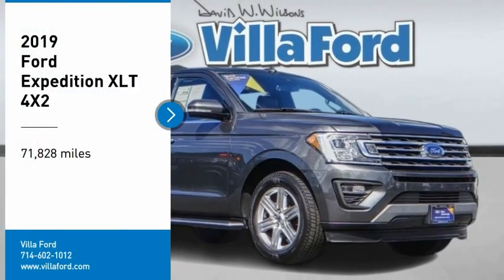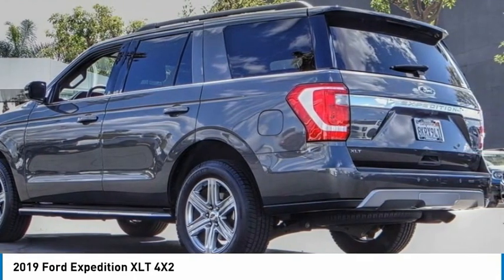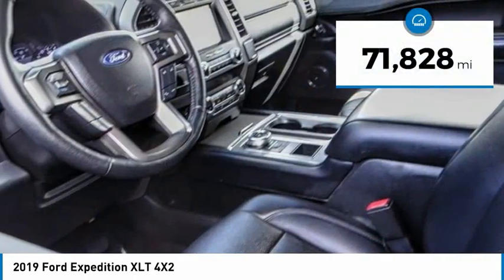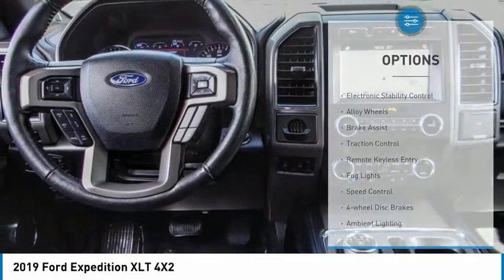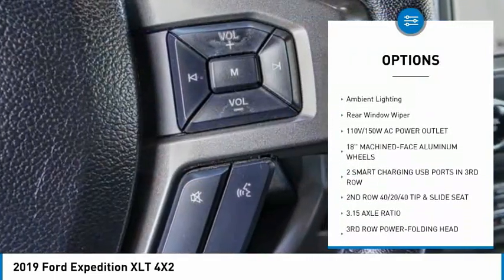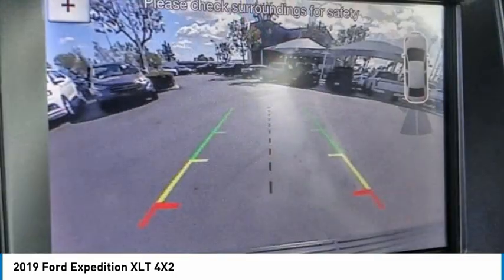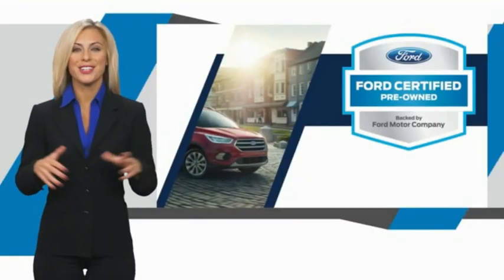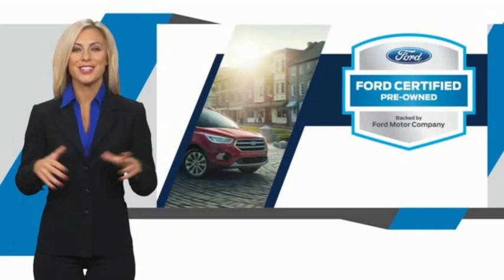2019 Ford Expedition ORANGE TUSTIN PLACENTIA FULLERTON ORANGE COUNTY 00A22056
2019 Ford Expedition XLT 4X2

Villa Ford
2550 N. Tustin St.

VILLA FORD PROUDLY SERVICING ORANGE, TUSTIN, PLACENTIA, FULLERTON, ORANGE COUNTY, & SURROUNDING SOUTHERN CALIFORNIA LOCATIONS. THIS GRAY 2019 Ford EXPEDITION IS EQUIPPED WITH A V6 Cylinder Engine, AUTOMATIC TRANSMISSION, AND RECEIVES AN ESTIMATED 17 City/24 Hwy MPG. CONTACT VILLA FORD AT TO SCHEDULE A TEST DRIVE AND TAKE THIS 2019 Ford EXPEDITION HOME TODAY, OR VISIT OUR SHOWROOM CONVENIENTLY LOCATED AT 2550 N. TUSTIN ST. ORANGE, CA 92865. STOCK #: 00A22056 | 2019 Ford Expedition XLT 4x2 AIR CONDITIONING HEATED STEERING WHEEL 2019 Ford EXPEDITION XLT 4X2 Recent Arrival! XLT 2019 Expedition Ford RWD - Only $500 Down (OAC) 10-Speed Automatic Clean CARFAX. Magnetic Metallic EcoBoost 3.5L V6 GTDi DOHC 24V Twin Turbocharged 4D Sport Utility Awards: * JD Power Automotive Performance, Execution and Layout (APEAL) Study * 2019 KBB.com 12 Best Family Cars * 2019 KBB.com 10 Best Road Trip Cars * 2019 KBB.com Best Buy Awards Only $500 Down (OAC). Over 150 pre-owned vehicles available. STOCK #: 00A22056 | VIN: 1FMJU1HT1KEA35175 | 2019 Ford Expedition XLT 4x2 AIR CONDITIONING HEATED STEERING WHEEL Villa Ford